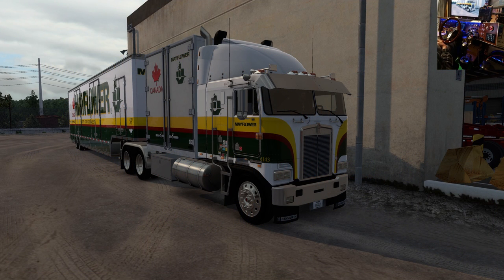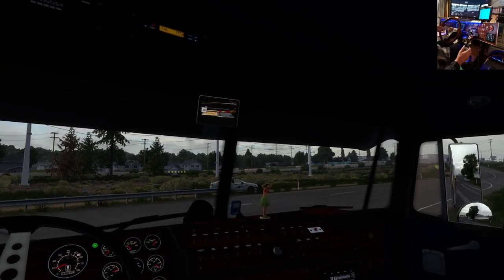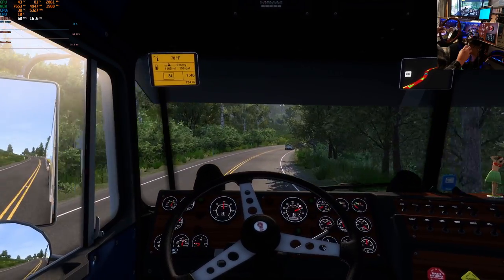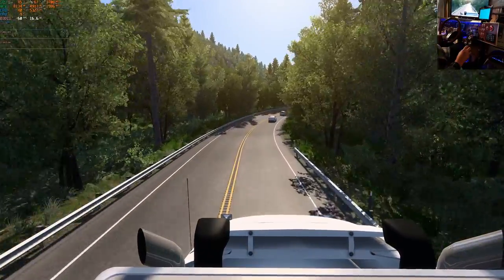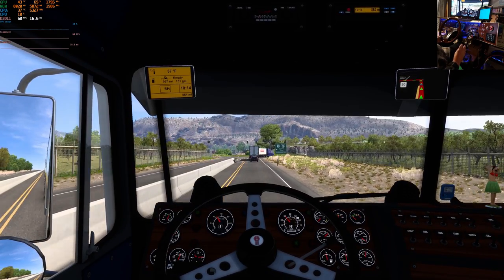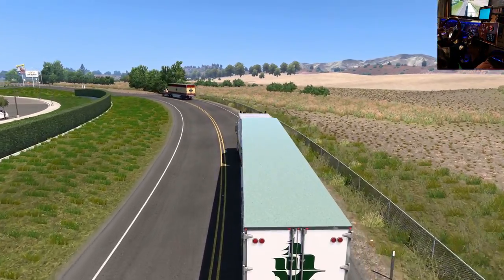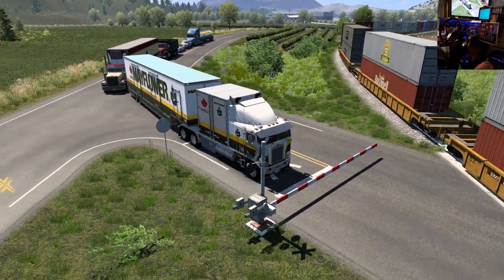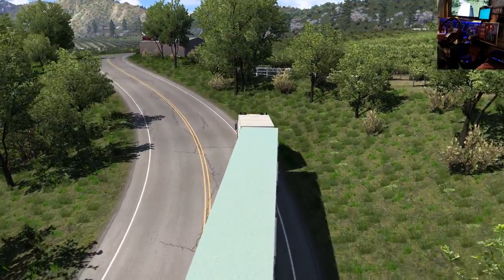ATS | Mayflower Moving K100E | RD Moving Van | Everett to Osoyoos BC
It's hard to believe but I might have found a road I have not yet travelled. I've also been working on a Mayflower Moving skin for the Overflaoter K100E. It's looking pretty good so far.

MSI Z790
48 GB DDR 4 @ 3600 MHz Corsair RGB Memory
2 x Thrustmaster T 16000M Control Sticks
1 x 7" and 1 x 11" Android tablet